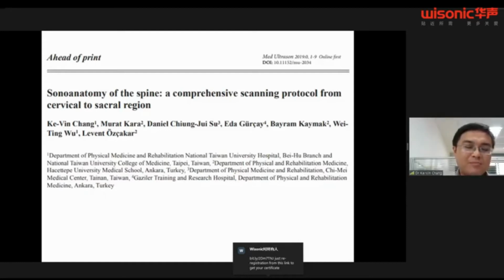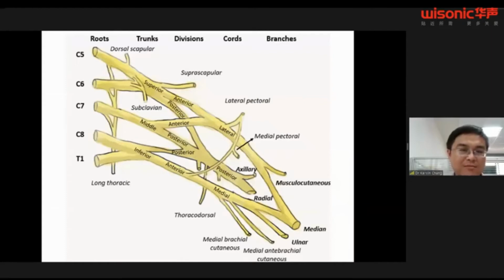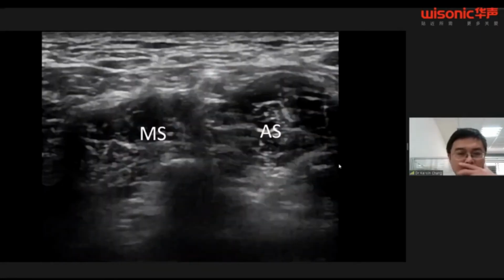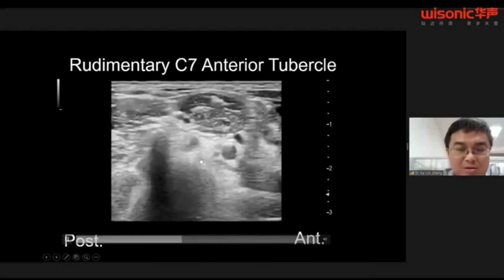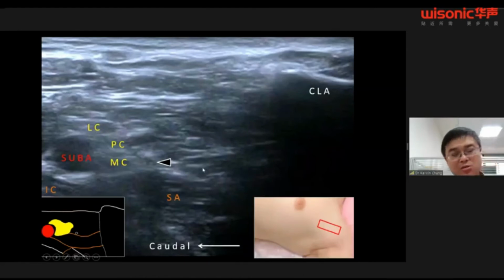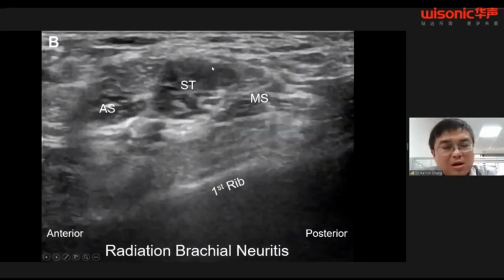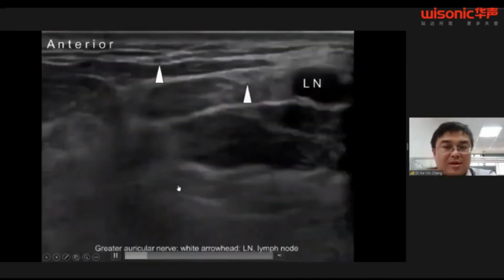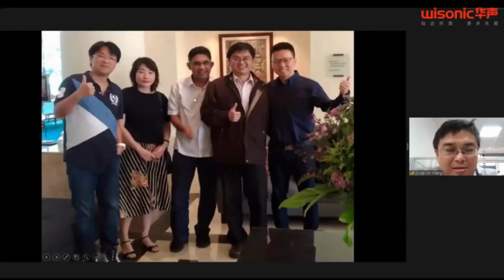Webinar CERVICAL AND UPPER BACK PAIN Part 3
"Tracking and Pathology Focus on Brachial Plexus, Nerve Root, Spinal Nerve and Upper Extremity Nerve"

Selamat menonton sahabat PERDOSSI...
Semoga Bermanfaat...

Kemudian follow juga akun instagram @perdossimedan2019 dan fanpage Perdossi Medan..

Terimakasih...